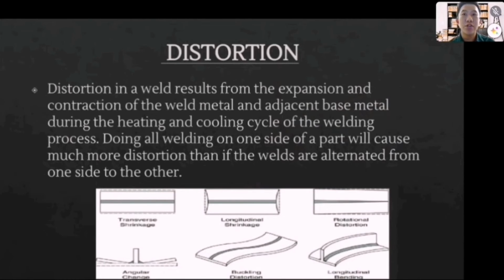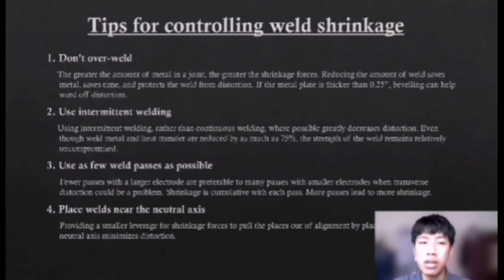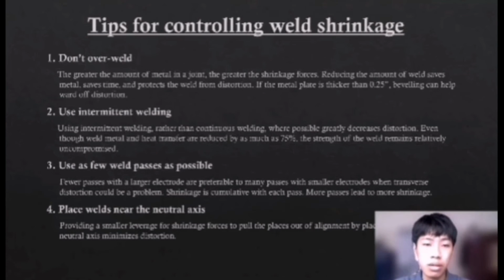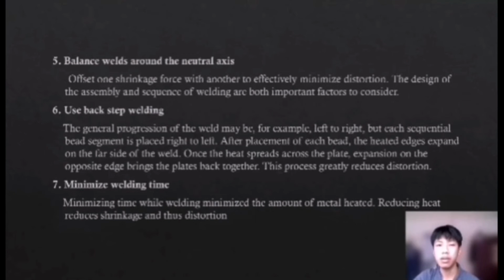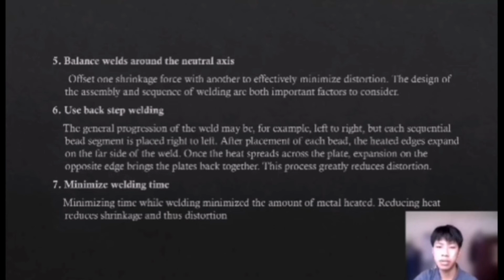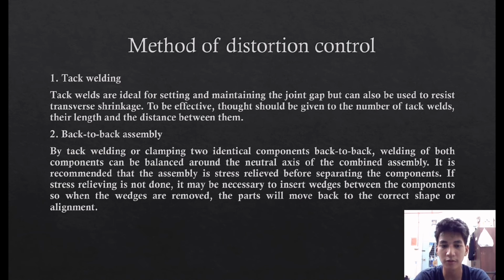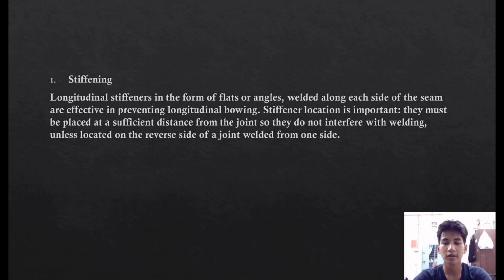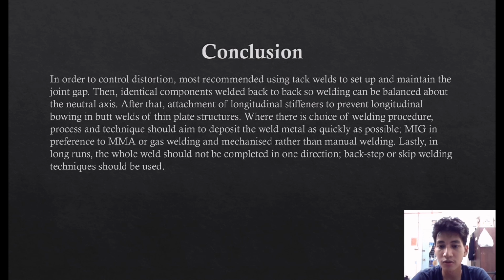DISTORTION IN WELDING DJJ10033 WORKSHOP TECHNOLOGY POLITEKNIK KUCHING SARAWAK